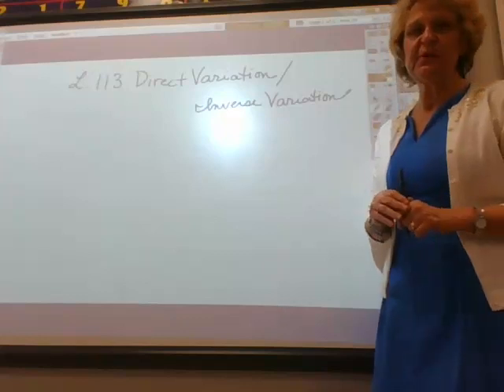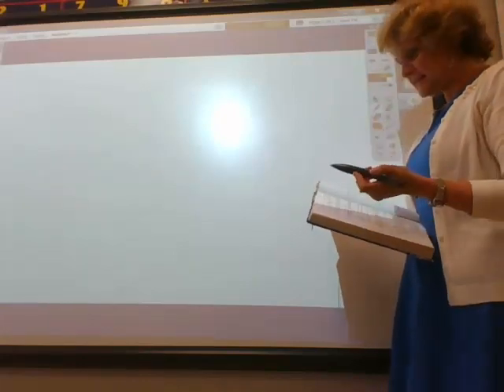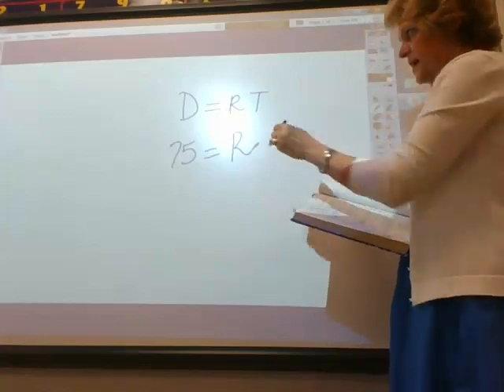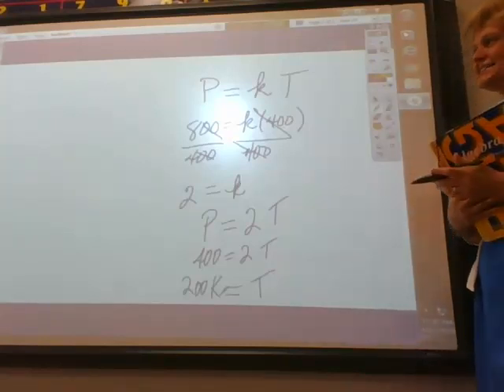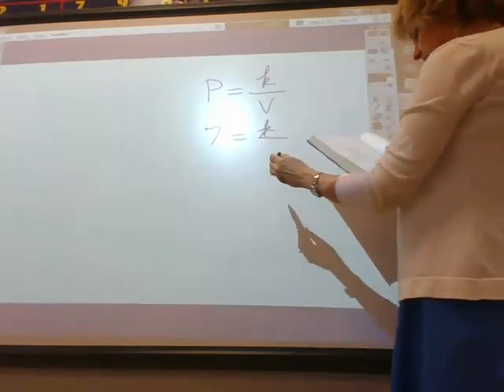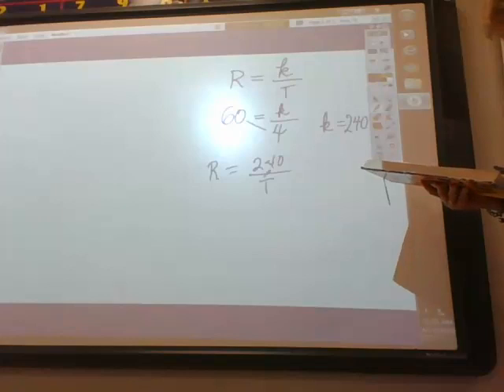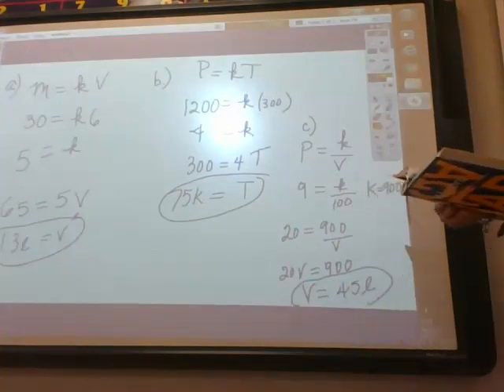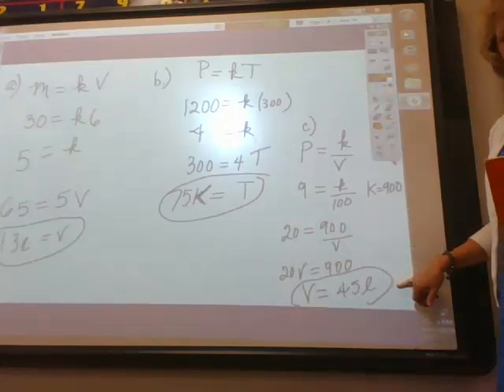M.S Algebra L.113